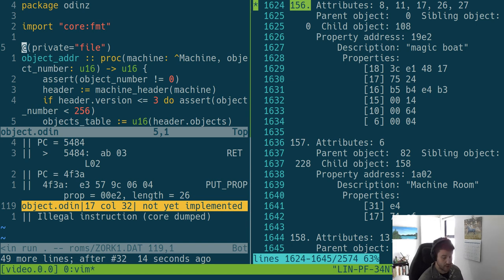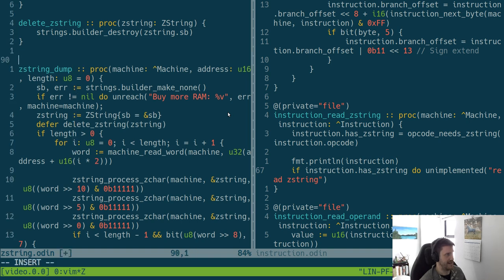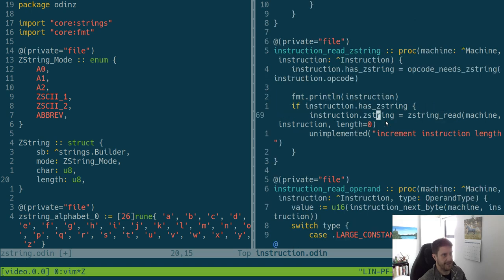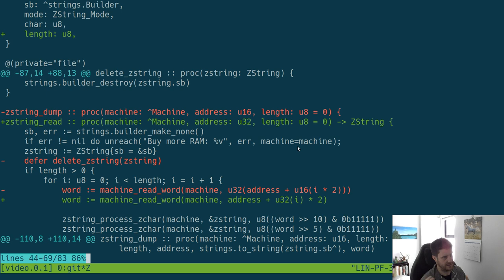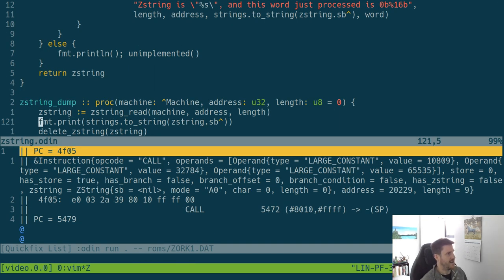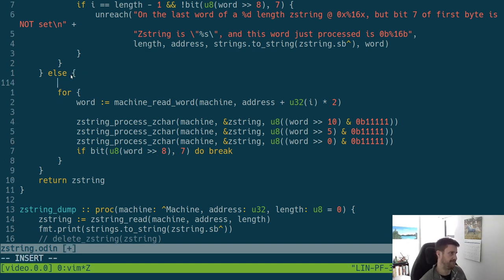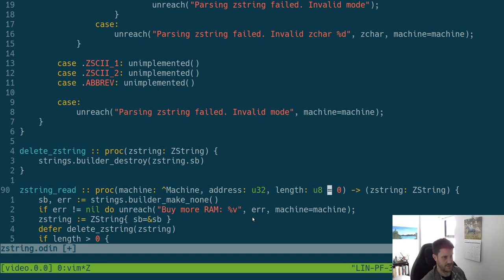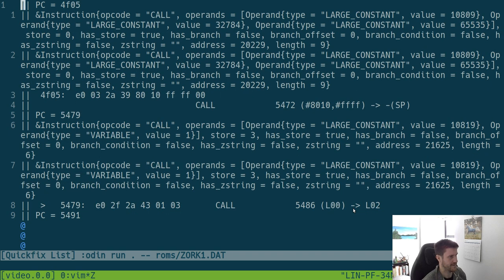Struggling with strings. Let's build a Z-machine interpreter in Odin #5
Struggling with odin and strings, still along with vim with new keyboard layout!

After the video I got the problem sorted. I forgot to add the instruction length to the address that the zstring read should have been. Now it's stuck on abbreviations!